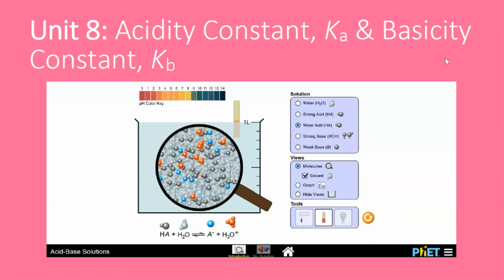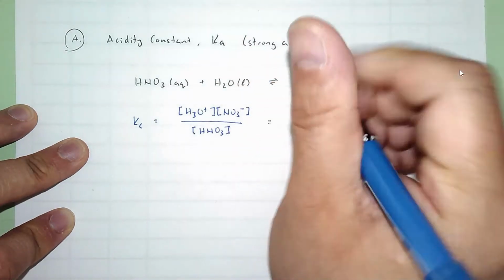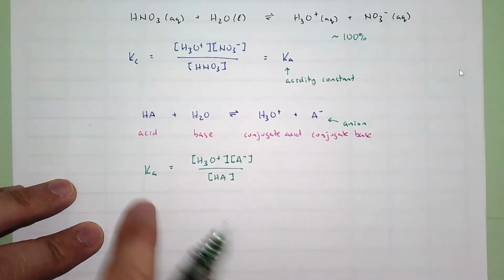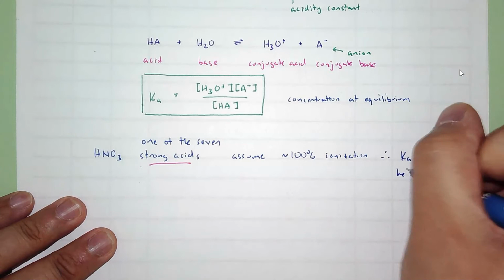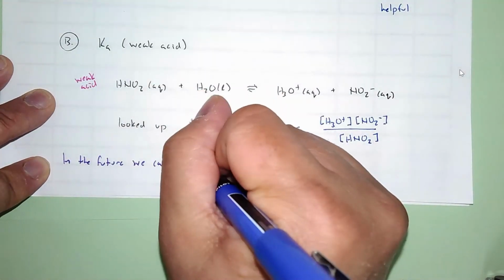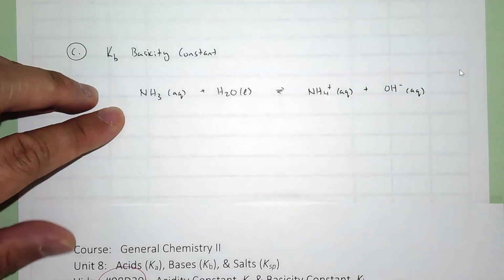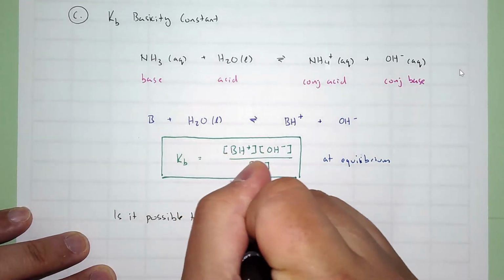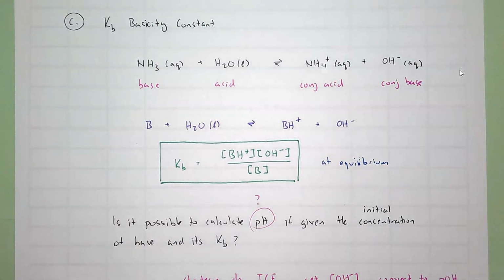Acidity Constant, Ka & Basicity Constant, Kb